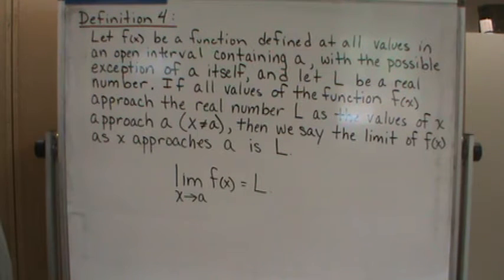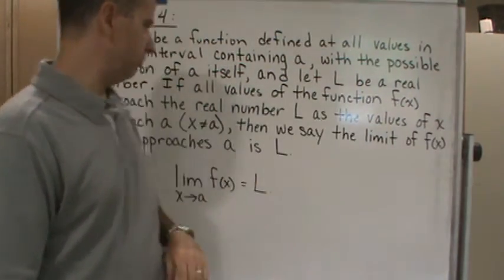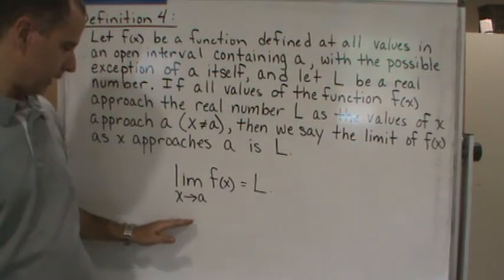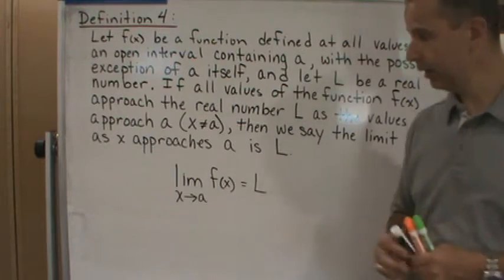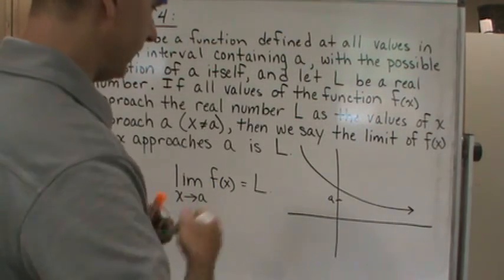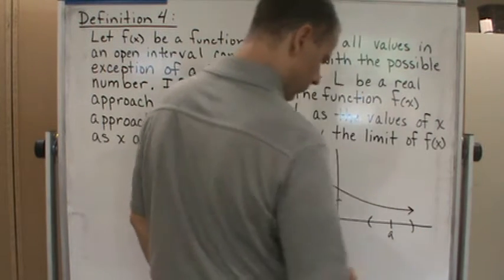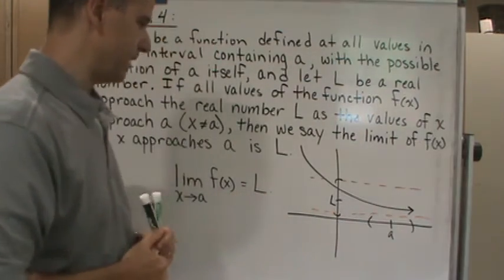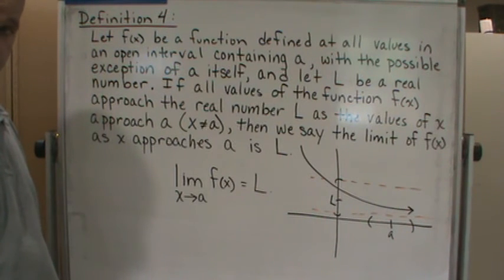Calc1 Sec 2 2 Intuitive Definition of a Limit